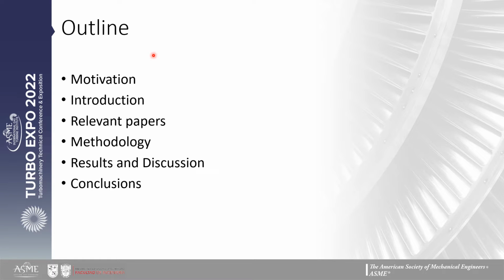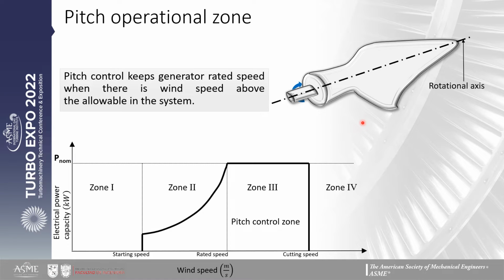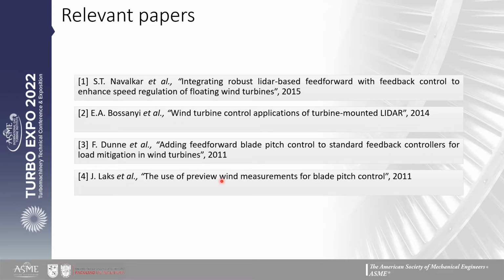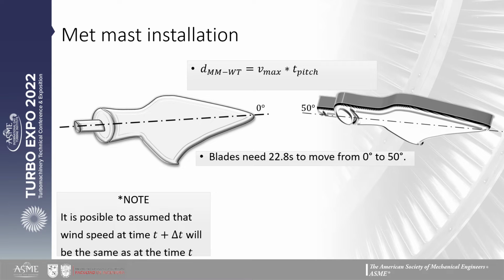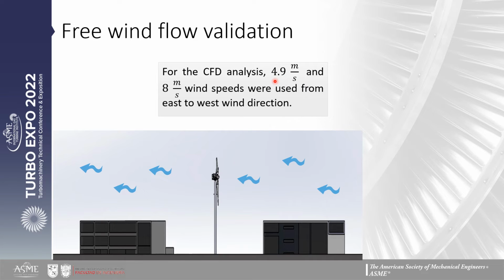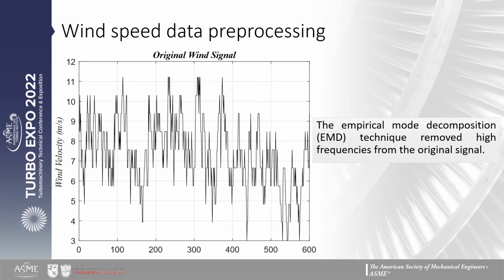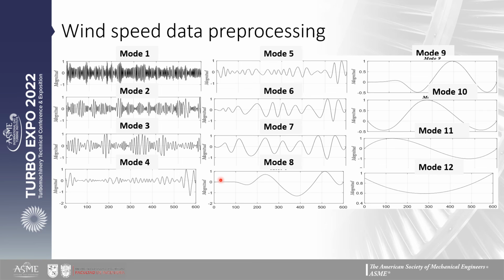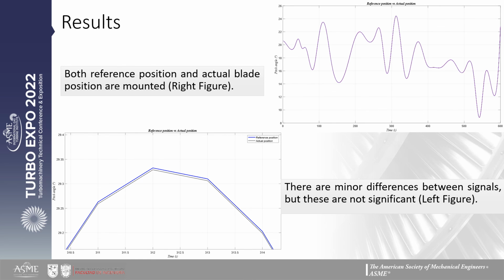Methodology for the Pitch Controller Wind Prediction System in Small Wind Turbines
Presentación: Methodology for the Pitch Controller Wind Prediction System in Small Wind Turbines.

Ing. Oscar Roberto Lara Mendoza
Dr. José Román García Martínez